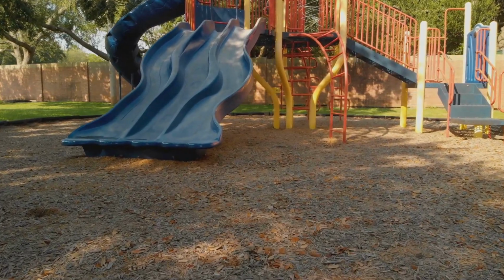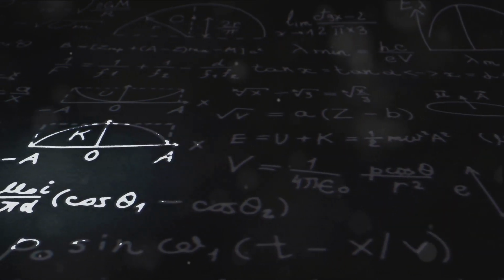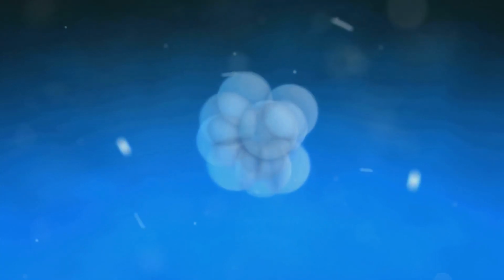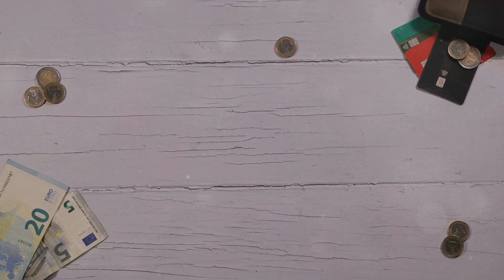Cracking the Code of E=mc^2: Understanding Mass-Energy Equivalence Explained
Ever wondered what makes the sun shine or how nuclear power works? The answer lies in one of the most famous equations in physics: E=mc^2. This seemingly simple formula, derived by Albert Einstein in his theory of special relativity, holds the key to understanding the fundamental relationship between mass and energy.

But what does E=mc^2 actually mean? In this video, we'll break down this equation into bite-sized pieces, making it accessible even for those without a science background. We'll explore:

The core concept: What does E, m, and c represent? How are they connected?
Beyond the equation: Diving deeper into the science behind mass-energy equivalence, including the relationship between energy and momentum.
From theory to reality: Witnessing the power of E=mc^2 in action, from nuclear reactions to the workings of stars.
Everyday applications: Understanding how E=mc^2 plays a role in everyday technologies like medical imaging and particle accelerators.
The future of E=mc^2: Exploring the potential applications of this equation in fields like space exploration and renewable energy.
While E=mc^2 may seem like an abstract concept, its implications are far-reaching. By understanding this equation, we gain a deeper appreciation for the universe around us and the potential it holds for the future.

Remember, this video is not just about memorizing a formula; it's about understanding the fascinating world of physics and its impact on our lives. So, join us on this journey to unlock the secrets of E=mc^2 and discover how this equation continues to shape our world!